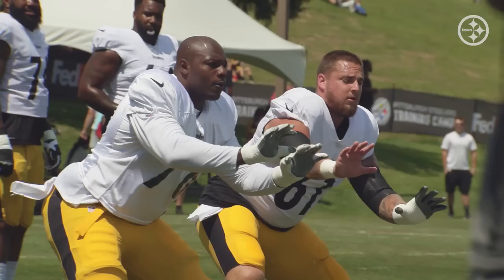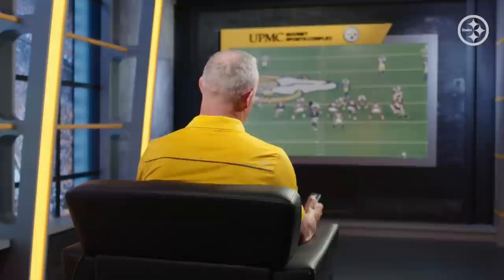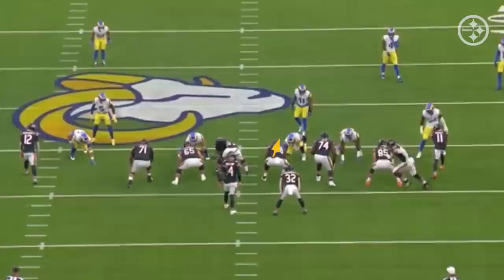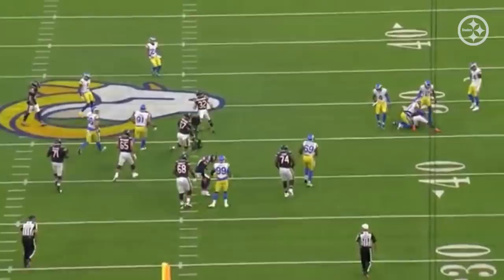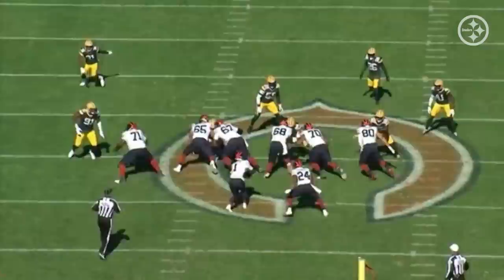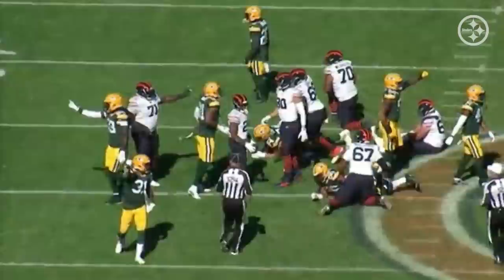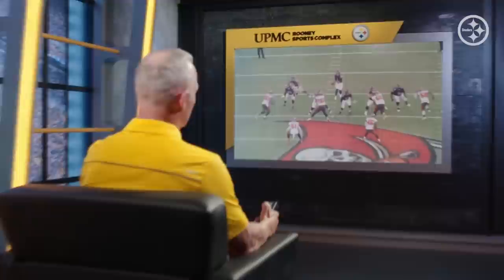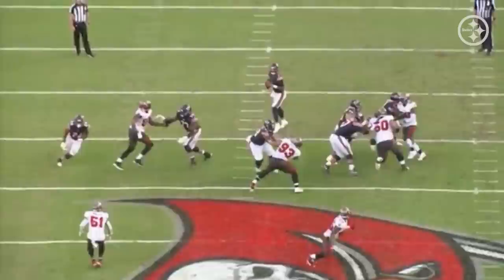Playbook with Merril Hoge: James Daniels Film Breakdown | Pittsburgh Steelers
Merril Hoge breaks down film from James Daniels heading into the 2022 season.

Are you craving even more Steelers content? Head over to our official home on the web or if you want your Steelers content to-go, download the official Pittsburgh Steelers mobile app